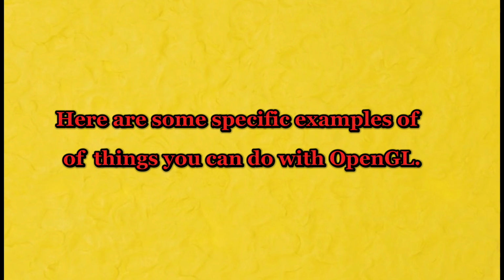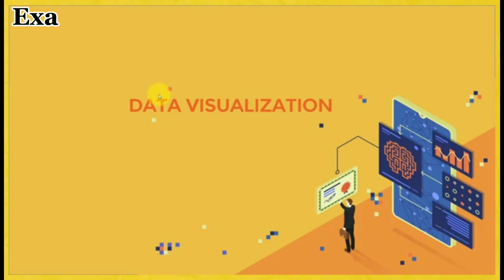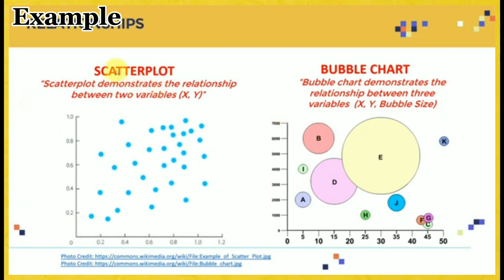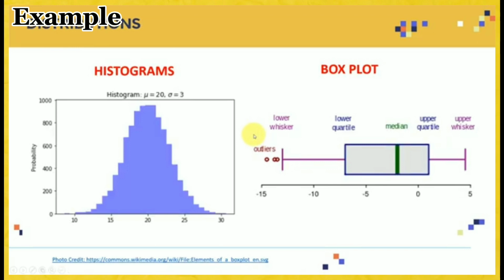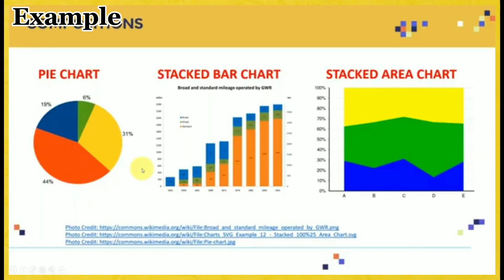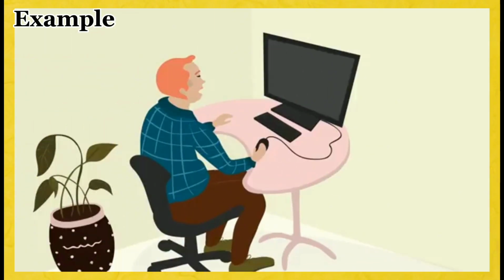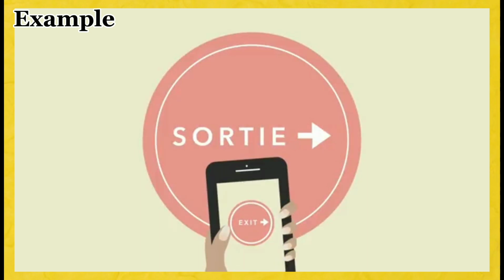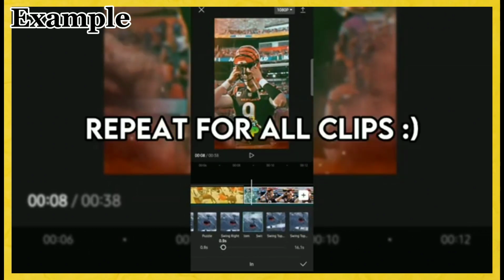BSCS 3G, Open GL Project